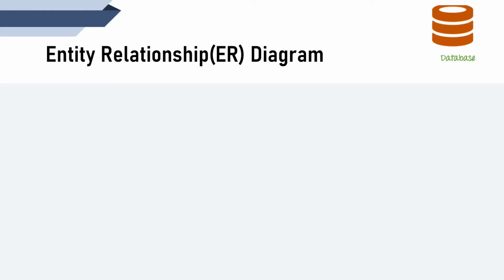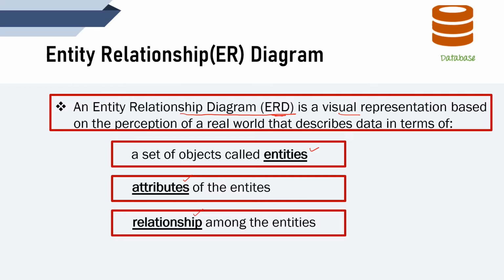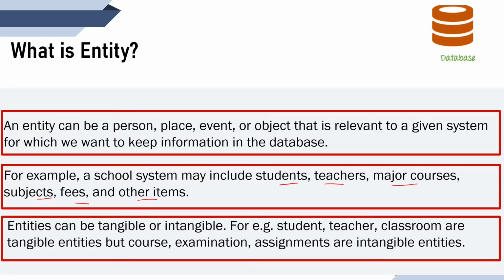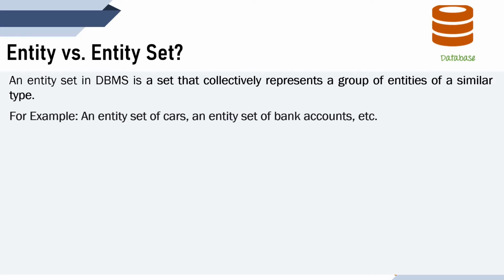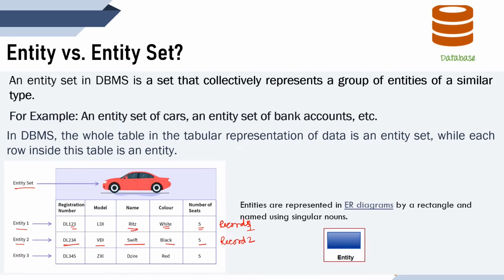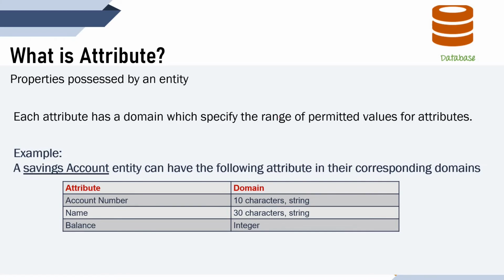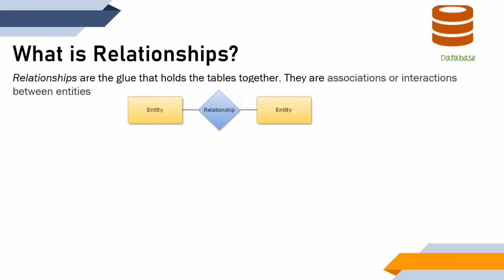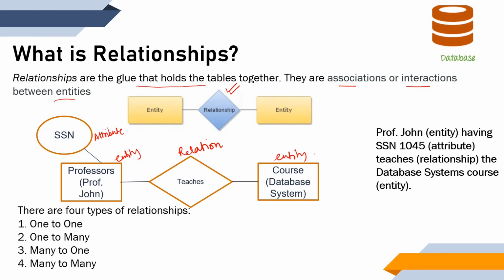DBMS-5 | Dr. Debika Bhattacharyya | ER Diagram-1 (Introduction)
This video explains the basic components of ER Diagram like entity, attribute and relationship.